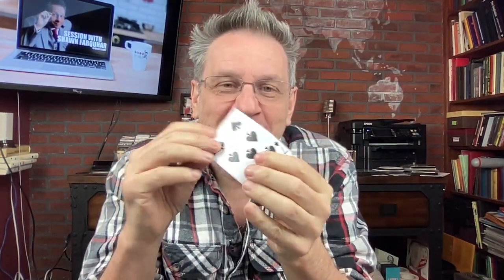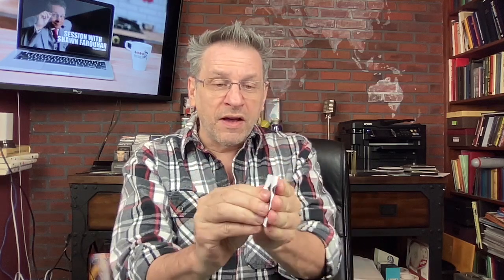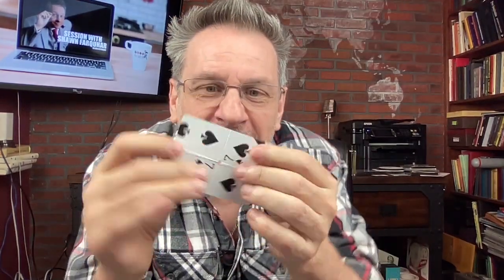Observation Test | Shawn Farquhar | Magician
Observation is an important part of making great magic. As a magician I try to distract you from seeing one thing while looking at another. This is a fun video using several techniques to do just that...

If you like what you see please like, comment, subscribe, select the notifications button so you will be altered the next time I post... oh, and share the video with people you think could use a laugh or a little magic in their lives.

Thanks,

-shawn